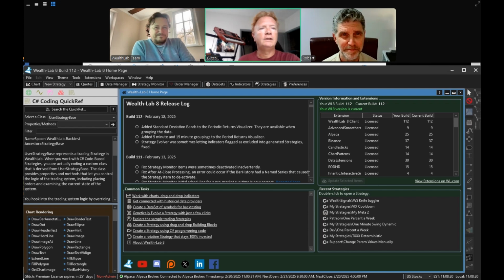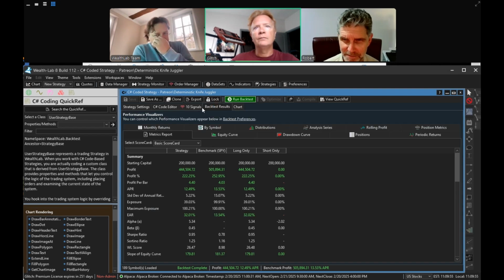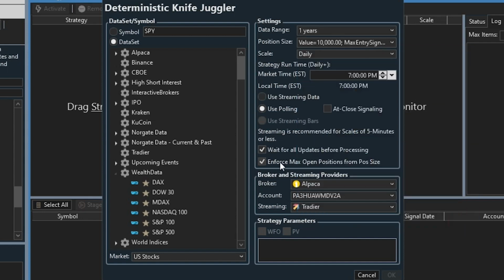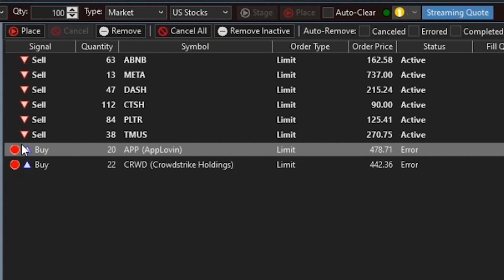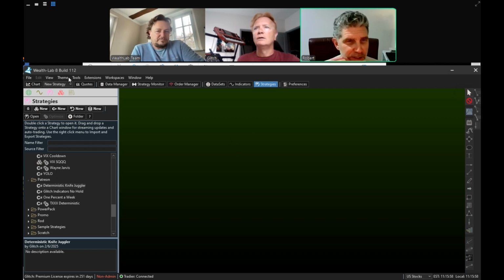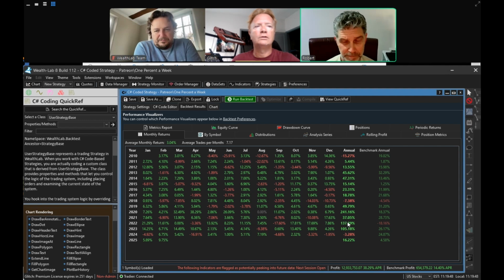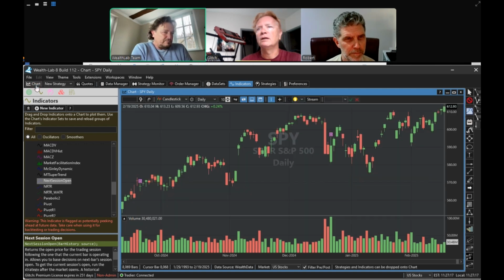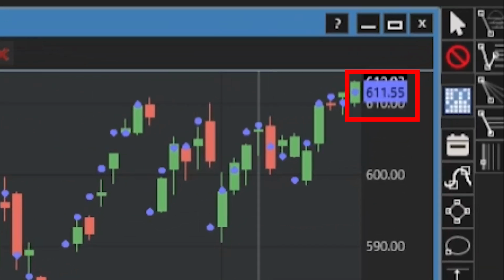WealthLab Strategy Trading - 1% a Week Strategy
Welcome to WealthLab Strategy Trading, where I'll share my real-world trading experiences. Today we feature a variation of our 1% a Week Strategy designed to make it easier to trade.